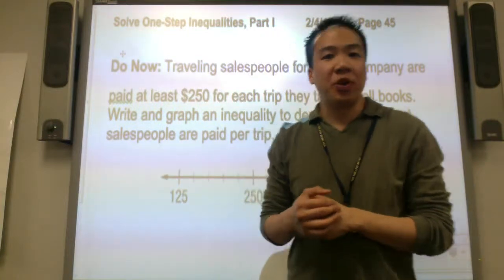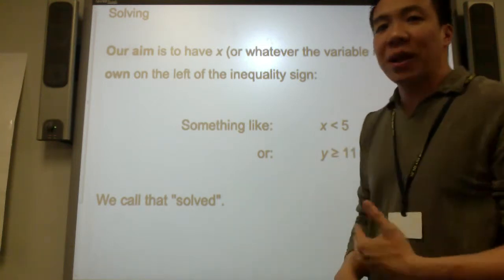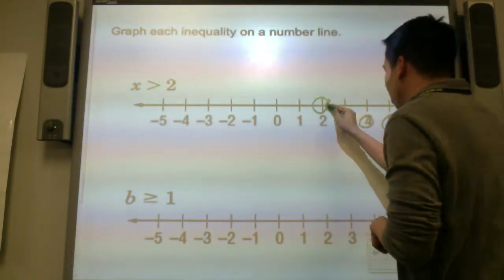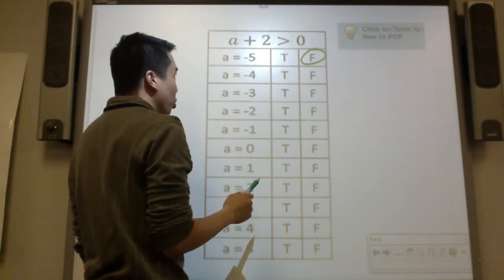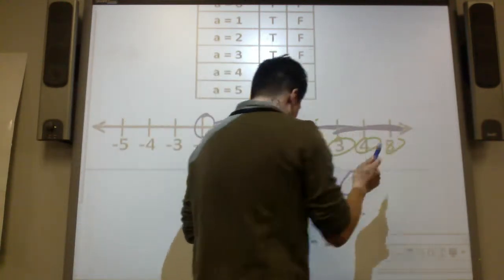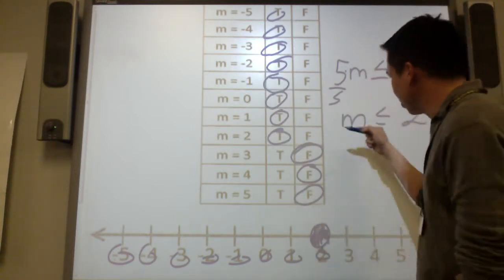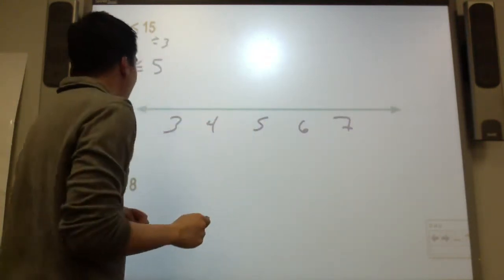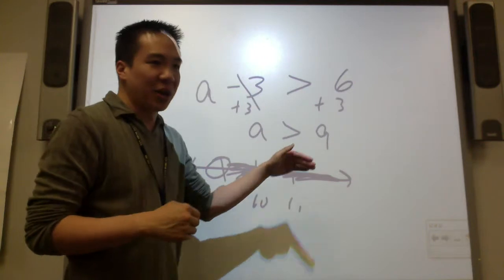Solve One Step Inequalities, Part I